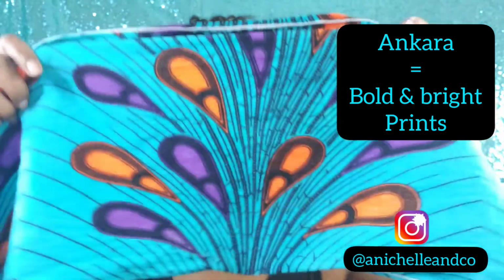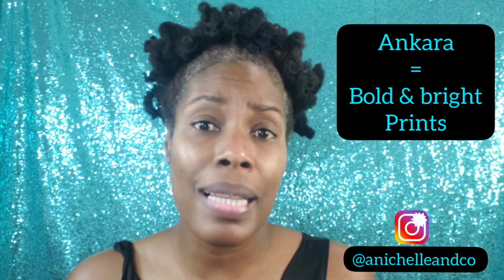MAKEUP: SIMPLEGLAM ANKARAMAKEUP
??DID YOU KNOW??:
Ankara, the term means bright and bold prints. Well known in Africa especially West Africa

Join me in creating a simple glam Ankara Makeup Look for this year's Black History Month.

Mentionables:
Ambrosia Cosmetics TT- Brow Definition Gel,  Lust Dust Black Amethyst,  Glitter chunky glitter mix Cancun
Foundation- Maybelline Matte & Poreless in Spicy Brown
Maybeline New York Superstay Full Coverage 16hr Powder Foundation
Highlighter- Purple horseshoe,  Anastasia Moonchild Glowkit
NYX Glitter Primer,  Liquid Suede Cream lipstick (Amethyst, Orangesicle)